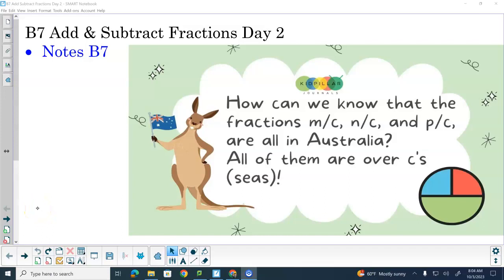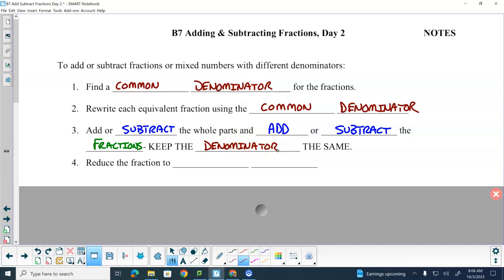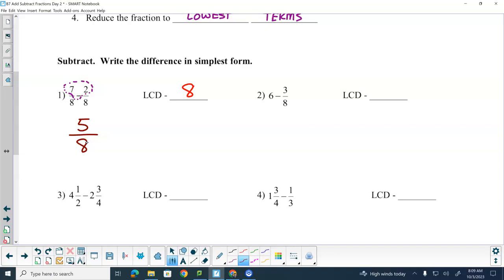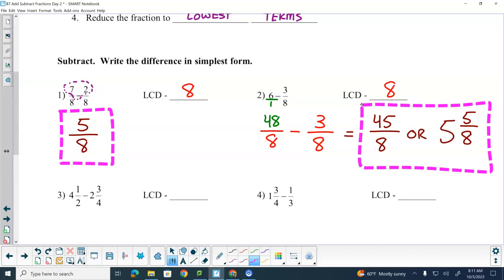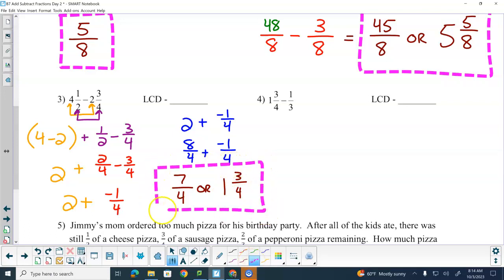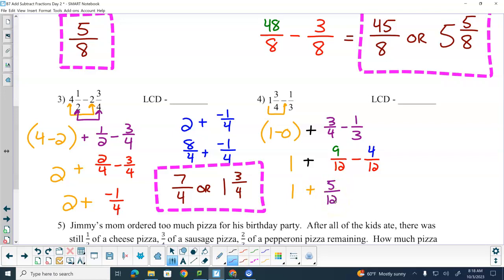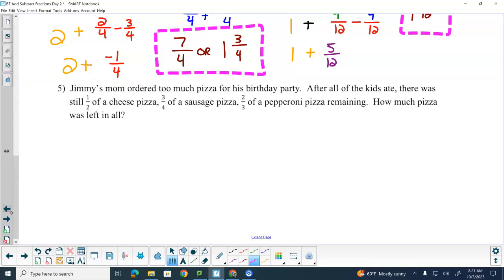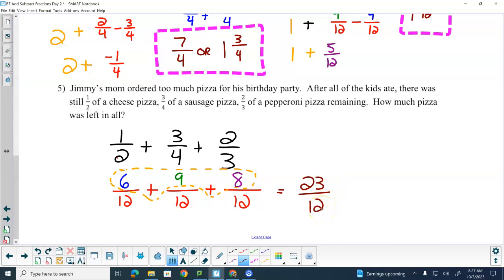Oct. 3 - B7 Notes